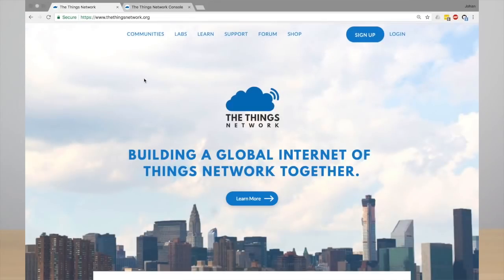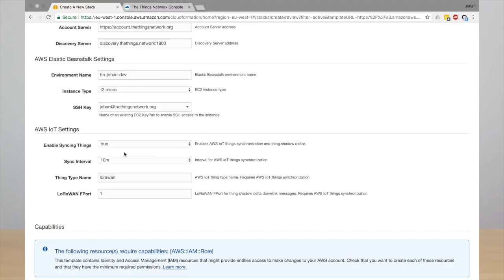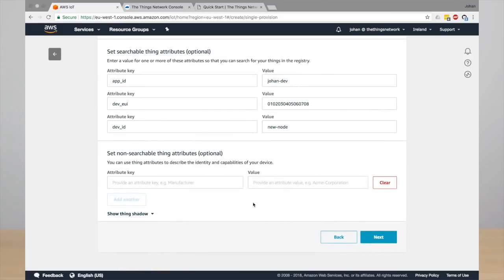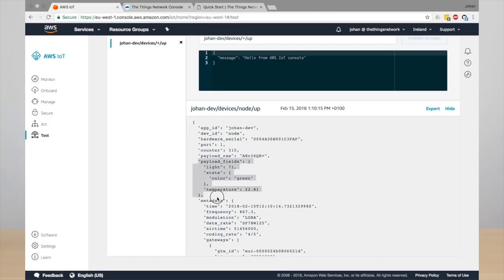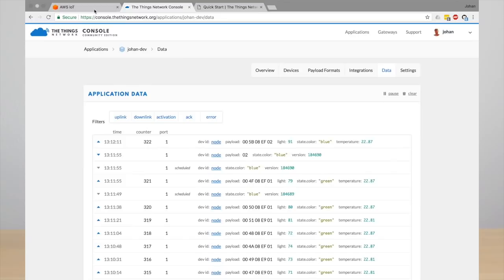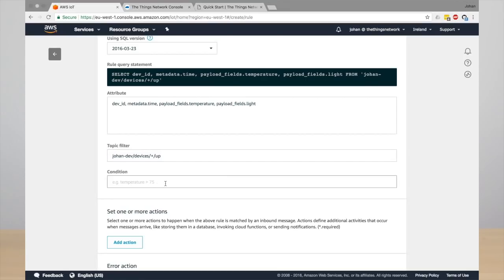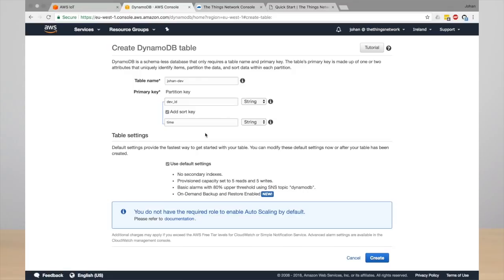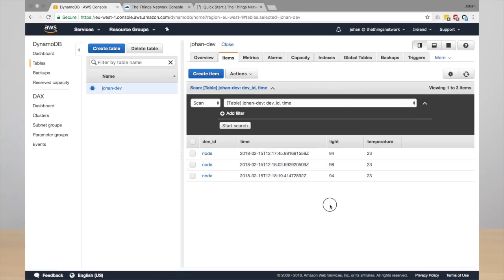How to: AWS IoT Integration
In this video Johan demonstrates the AWS IoT Integration.

You want to learn more about us?